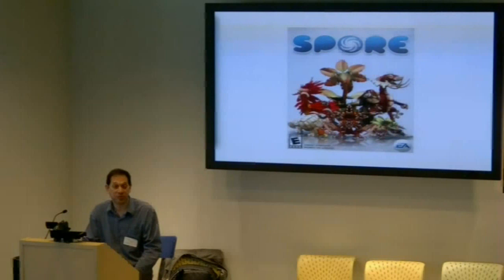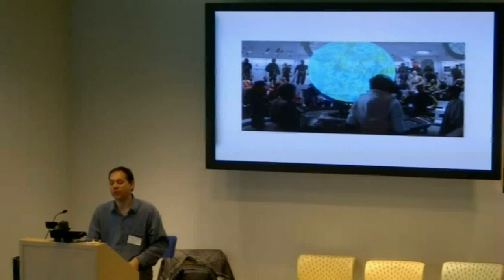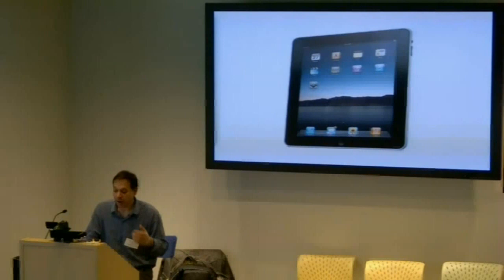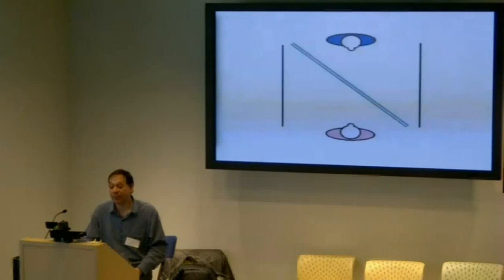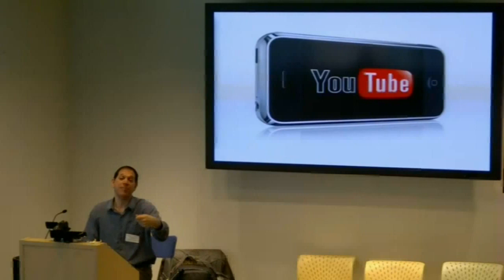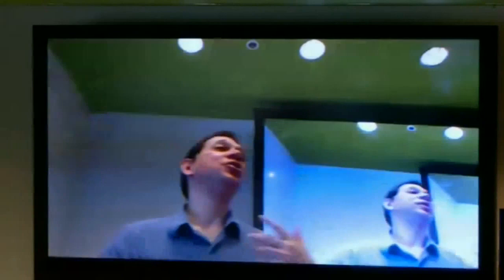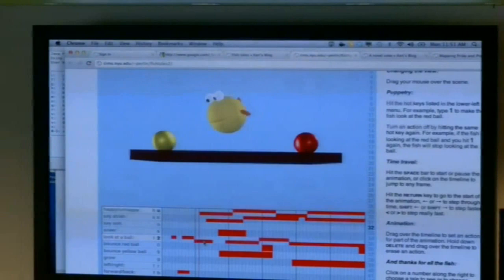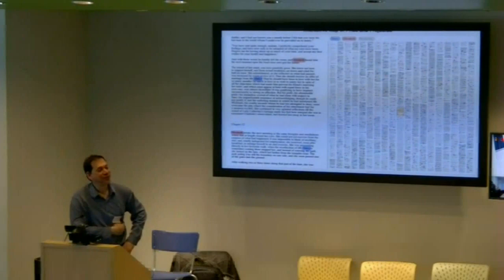Beyond Princess Leia in a Beam of Light: A Glimpse into the Future of Augmented Reality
Presented by Prof. Ken Perlin, NYU.

ABSTRACT

There is something incredibly right about the vision George Lucas showed us back in 1977. Displays that hover in the air between us promise a world that privileges face to face communication -- a far more human-centric vision than our current reality, in which we spend our days staring into computer screens.

Such holographic displays are not yet practical, but one day they will be.  Meanwhile, through real-time video chat enhanced by capture of gestures and head positions via depth cameras, we can start to experience -- and design for -- that future.

We will describe and demo our system, ARCADE, that creates the appearance of a holographic projection floating between people in a live video chat, and allows those people to enhance their communication by interacting with objects in this virtual projection. There are immediate applications in educational settings and for increasing the power of live multi-way video communication.